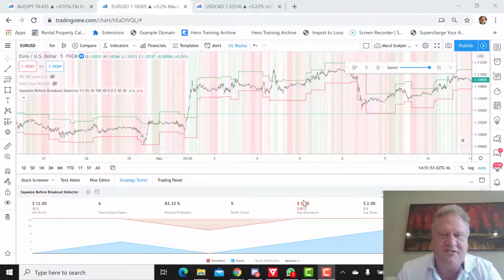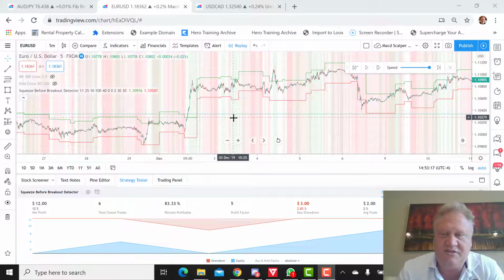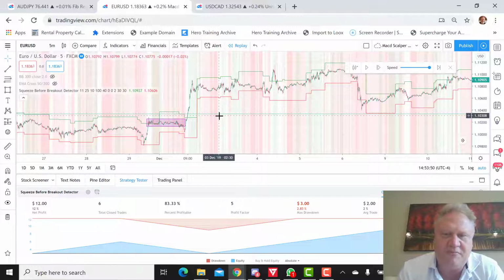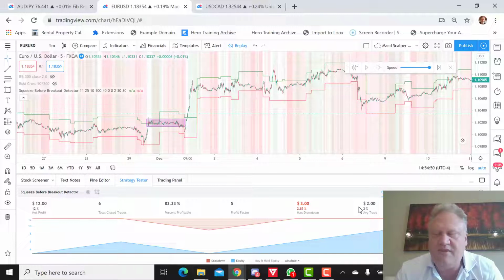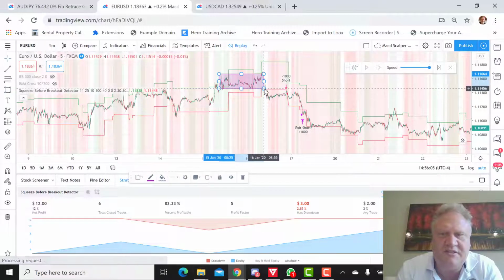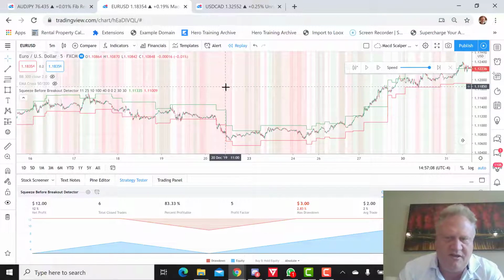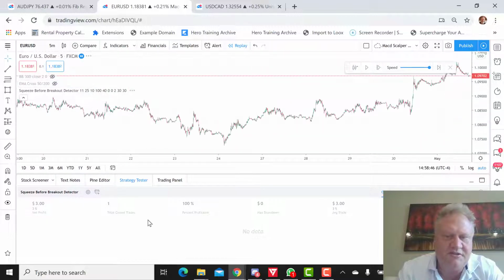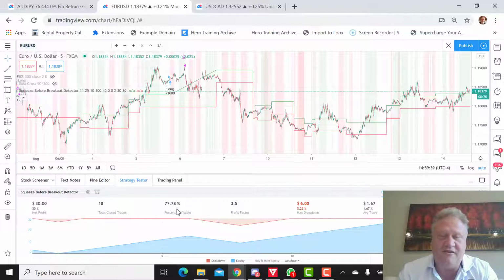75% Profitable Strategy backtested 10 Months. No DCA. No martindale. Tested FX.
This bot has serious earning potential.  It is not our best bot but it will generate profits in good times and bad (even during covid 19 crazy times).

We test everything.  Money talks.. BS Walks..